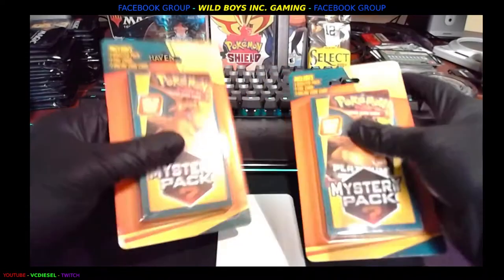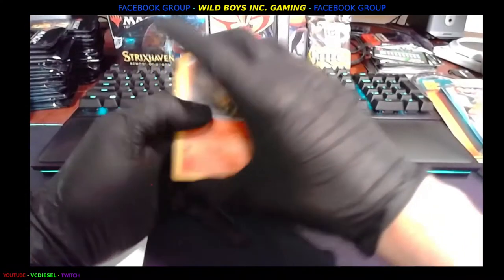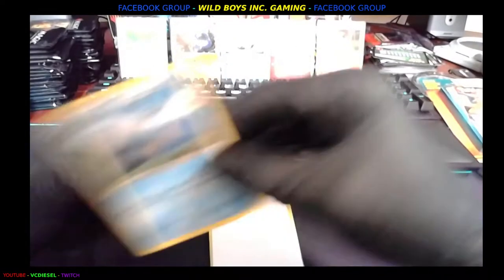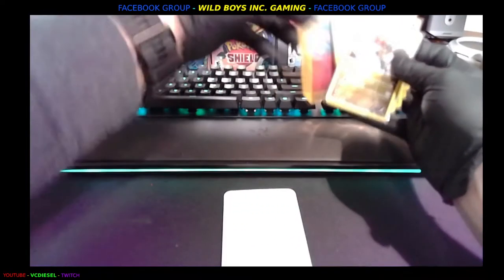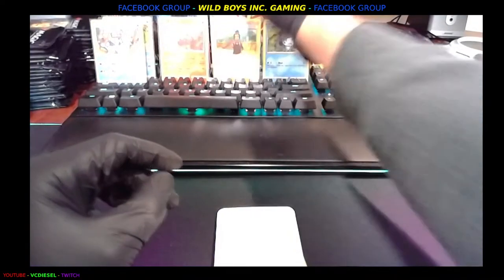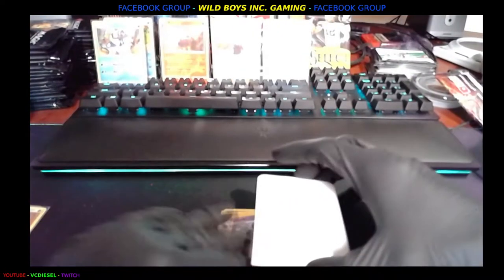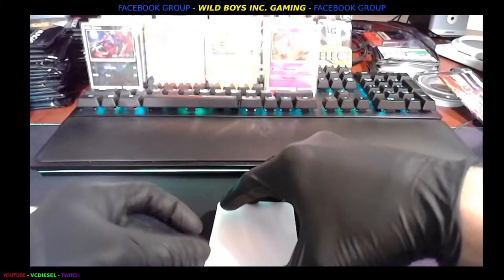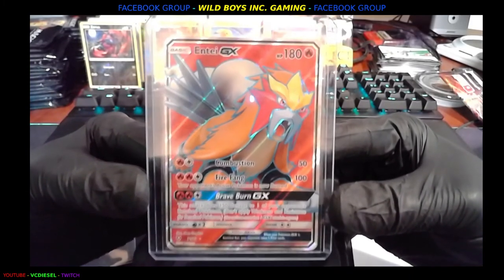POKEMON MYSTERY PACKS VINTAGE HUNT!! 5/16/21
Continuing the Hunt for the Elusive Vintage Packs!!!